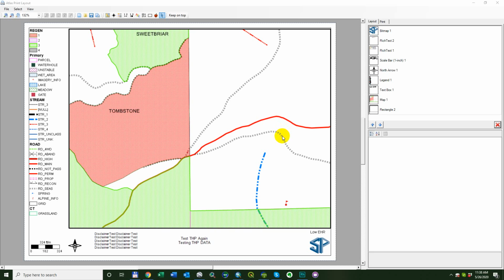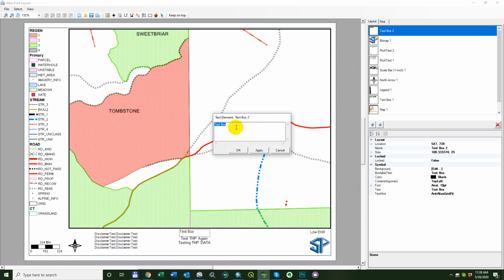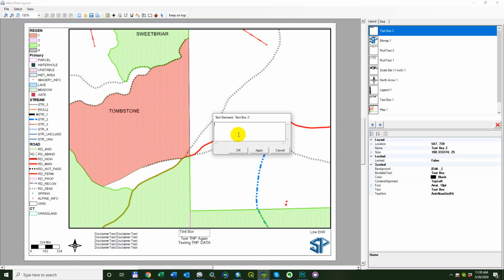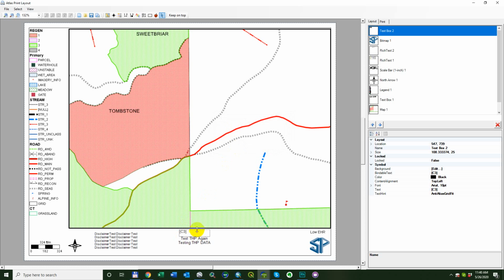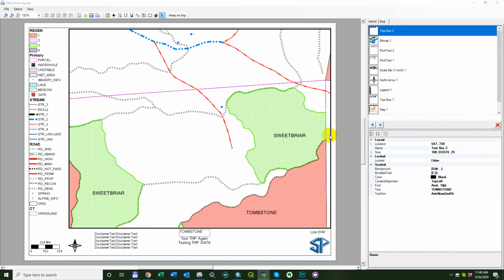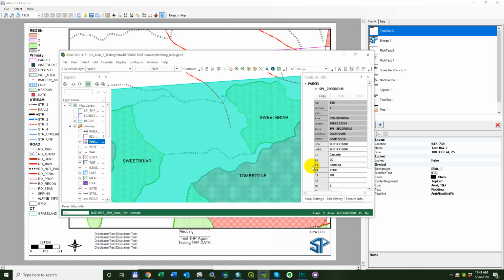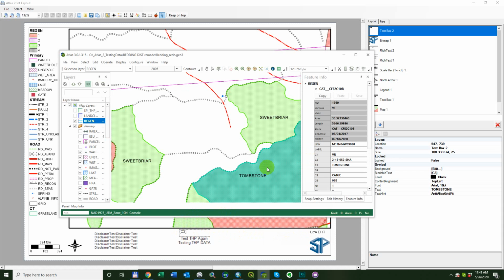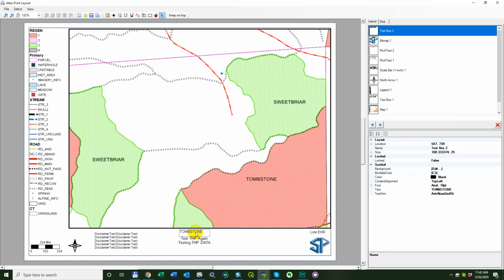Bindable Text for Print Element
Bindable text can be used as a time saving shortcut when printing multiple maps with a specific text element requiring updates. It uses attribute information from a specific field and selected feature to populate a text element with attribute information.